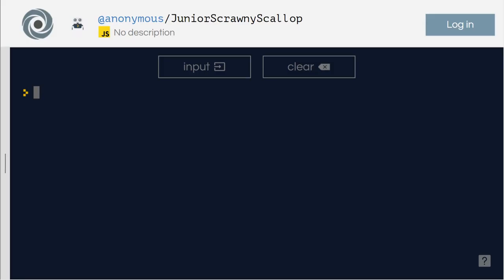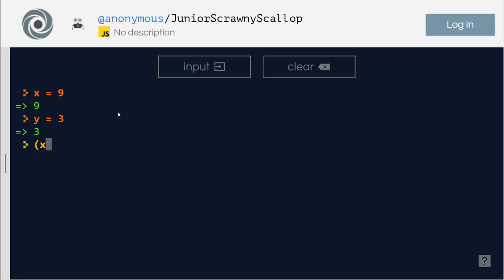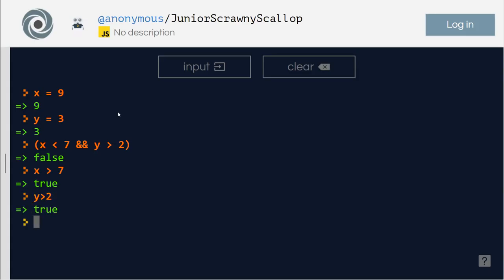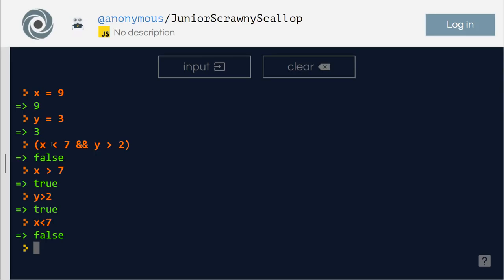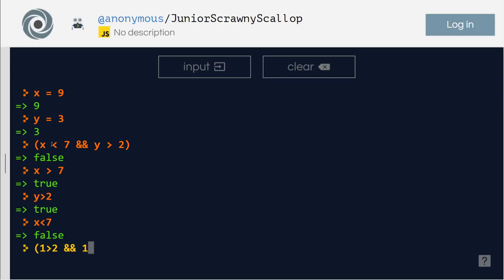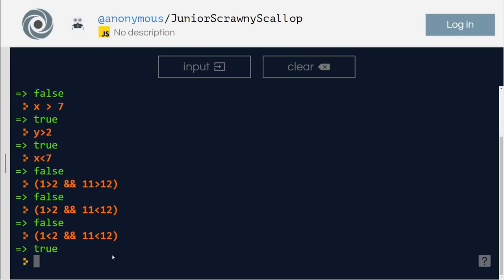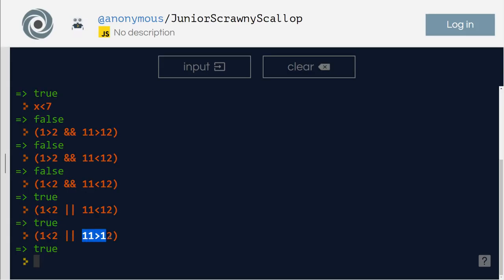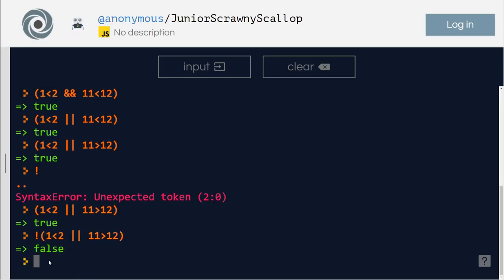Javascript - Operators - Logical